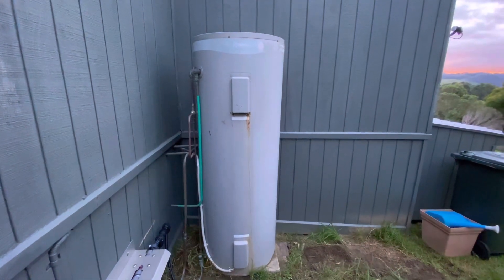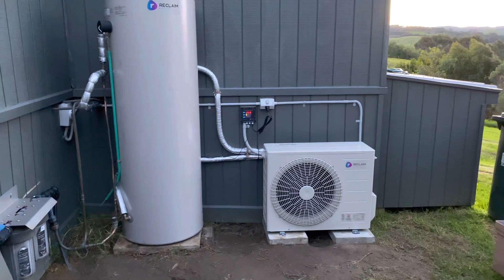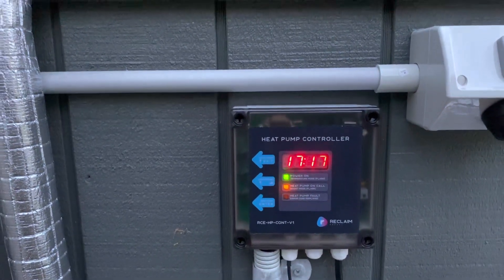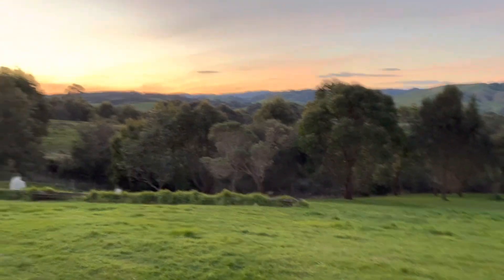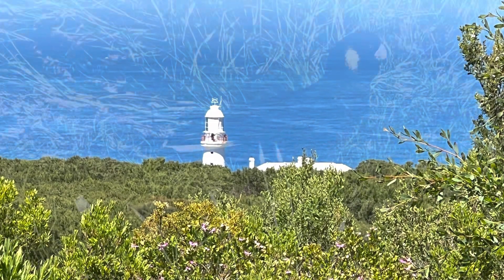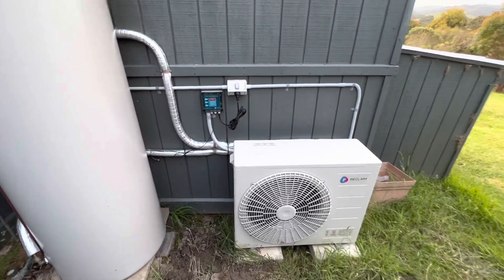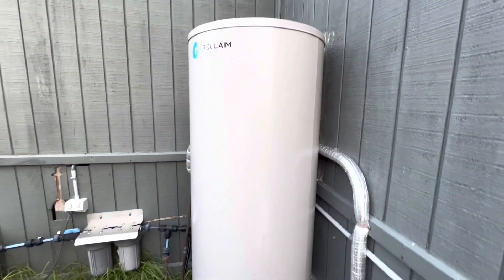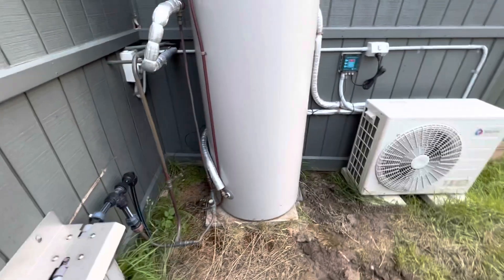Reclaim CO2 Heat Pump Hot Water System -Review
In this episode I talk about my experience of installing the Reclaim CO2 Heat pump hot water system.

And yes, I have a small rant about the lack of customer service that followed the installation of a damaged tank.

It took 18 months to get to a resolution.